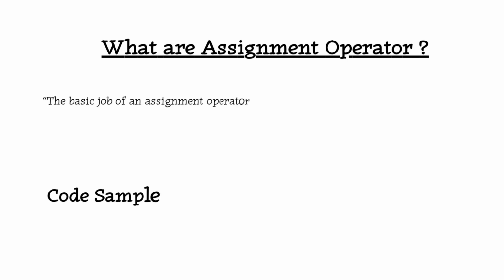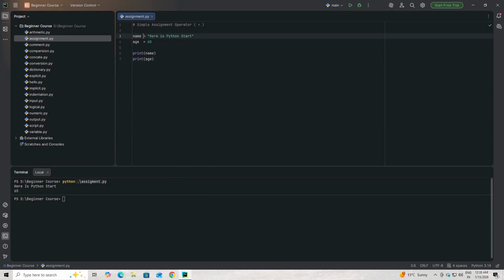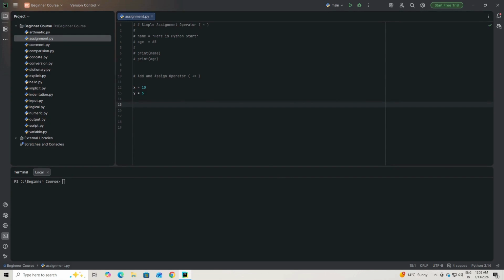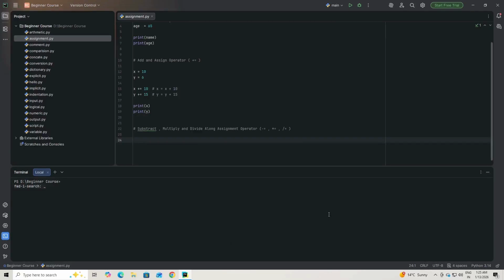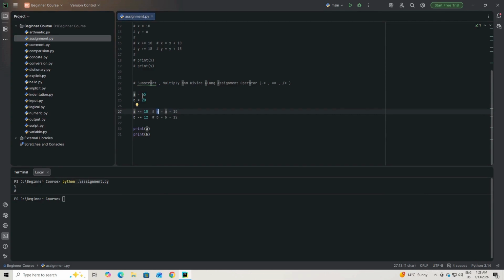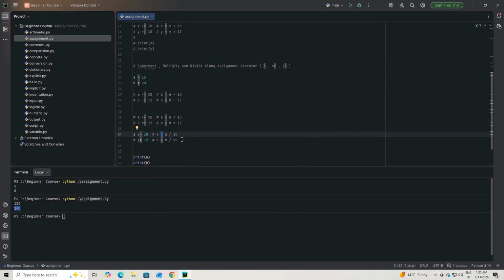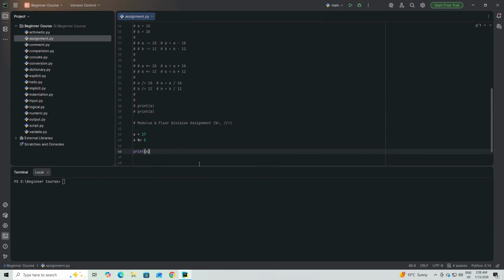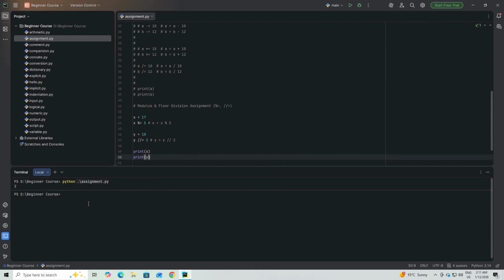Python Assignment Operator | Lecture 13 | Python Tutorial for Beginners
🐍 Python Assignment Operators | Lecture 13 | Python Tutorial for Beginners

Learn all Python assignment operators with clear explanation and practical
coding examples. In this lecture, you will understand how assignment operators
store and update values inside variables efficiently in real-world Python programs.

Assignment operators are used frequently in loops, calculations, and
data processing tasks. This video covers the basic assignment operator and
compound assignment operators such as +=, -=, *=, /=, //=, %=, and **=. You will
also see how these operators simplify expressions and improve code readability.

Practical demonstrations in Python show how values are updated step by step
using different assignment operators including addition, subtraction,
multiplication, division, modulus, and floor division.

📌  In this video, you will learn:

• Simple assignment operator =
• Add and assign operator +=
• Subtract and assign operator -=
• Multiply and assign operator *=
• Divide and assign operator /=
• Modulus and assign operator %=
• Floor division and assign operator //=
• Writing efficient variable update expressions

⏱  Timestamps ( Chapters ):

0:00   – 🐍 Introduction to Assignment Operators
0:21   – 📘 Basic Assignment Operator Explained
1:39   – 📝 Simple Assignment Practical Example
4:23   – ➕ Add and Assign Operator (+=)
8:14   – ➖ Subtract, Multiply and Divide Assignment
15:08 – 🧮 Modulus and Floor Division Assignment
20:41 – 📌 Summary and Next Topic